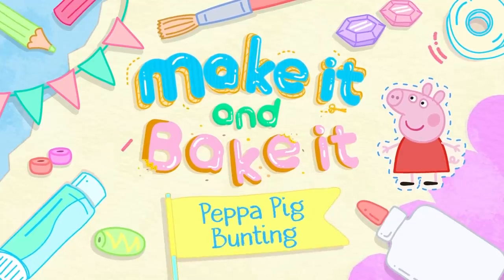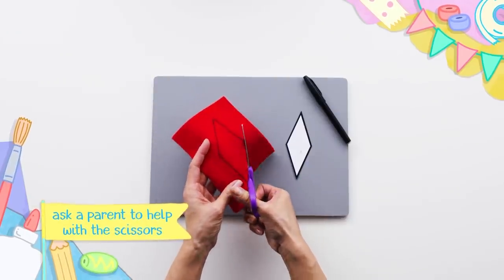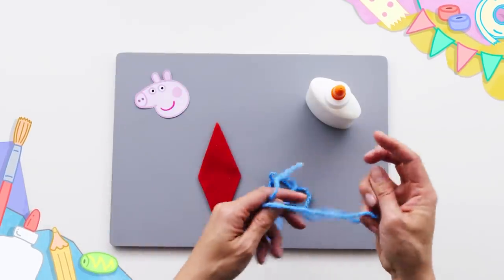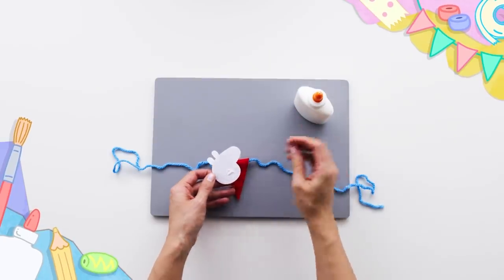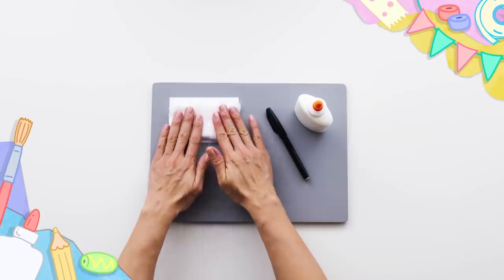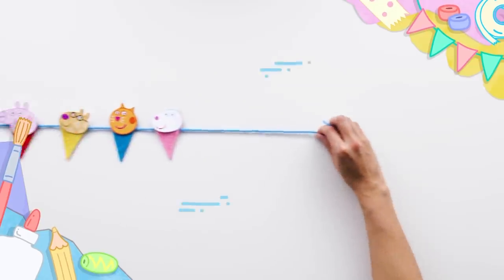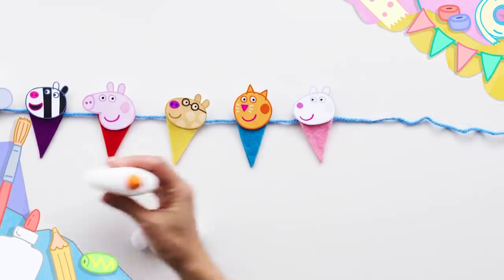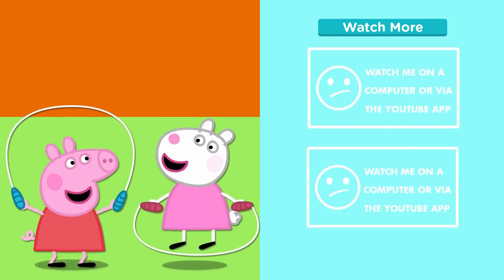Make It | Peppa Pig Bunting | Nick Jr. UK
Decorate any room with Peppa and her pals, by following along with this video on how to make Peppa Pig bunting!

To watch full episodes of all of your favourite shows, tune in to the Nick Jr. and Nick Jr. Too UK TV channels.